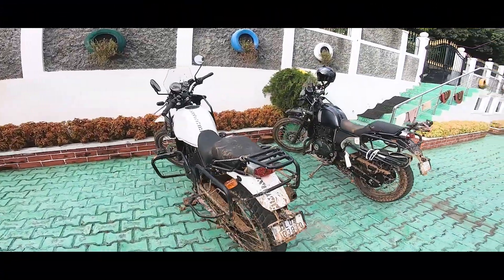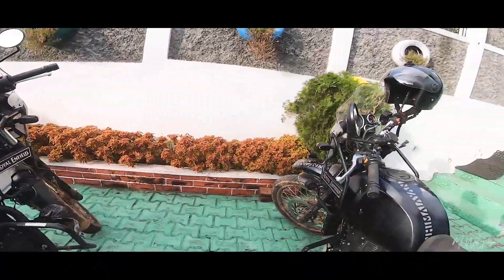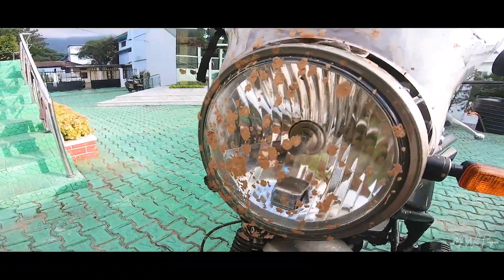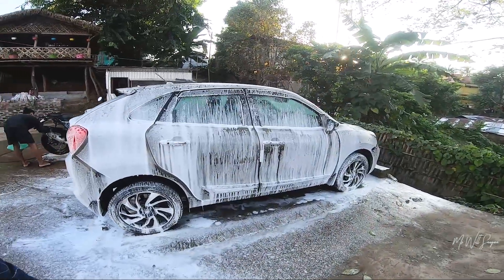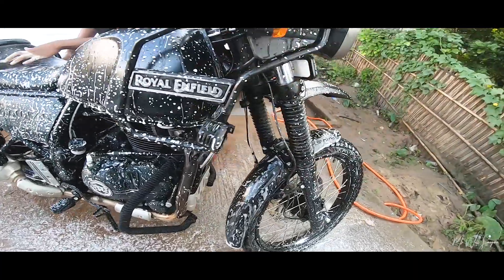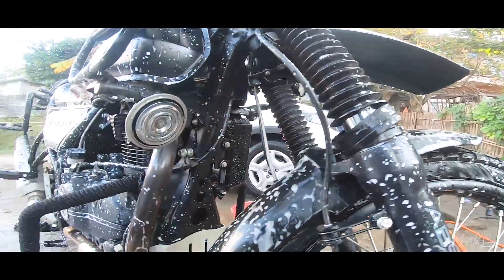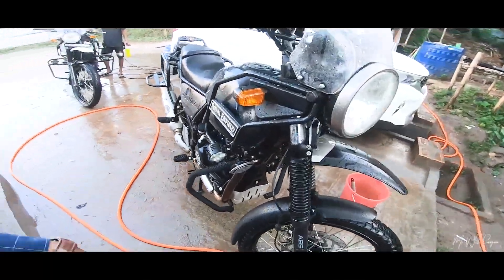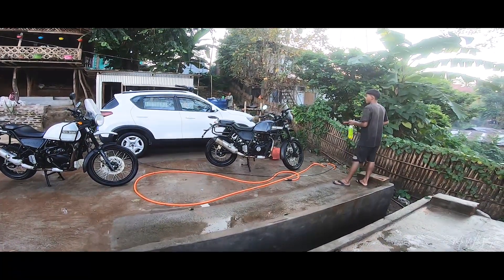Post Arbella Ride Bike Wash | K.A.N. Wash Centre | Dakopgre, Tura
Our bike after an hard off-roading and a nightmare on our trip to Arbella Peak needed a proper wash. So, here we are , taking care of our love ones. Some of our other friends have already wash before us. So in this video it's just me and Mr. T.

K.A.N. Wash Centre is loacted in Dakopgre, Tura which is currently one of the best wash centers in Tura. Highly recommended.

Charges:

Small cars like 800, alto,  etc for half Rs. 200  full Rs. 300.

Bigger hatchbacks, small sedans and compact suv half Rs. 250 full 400.

Suv, bolero, scorpio, gypsy, duster, innova, camper, big sedans and other bigger lmv half Rs.300 and full 500.

Bikes Rs. 100/150 depending on size.